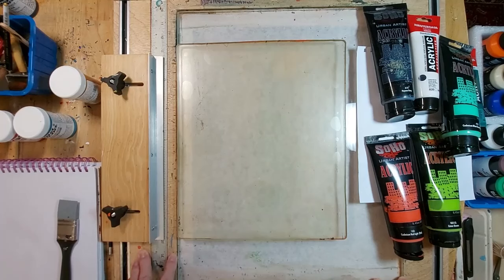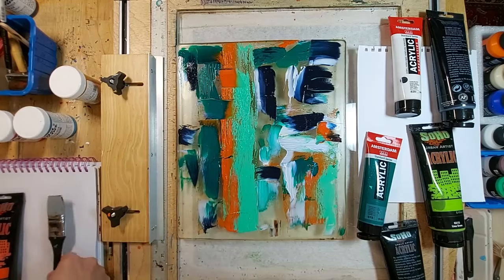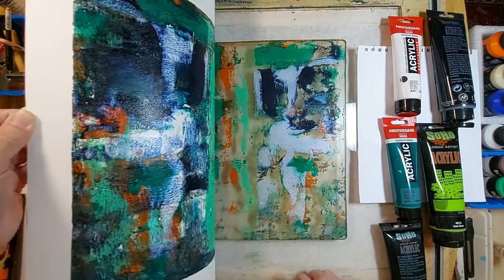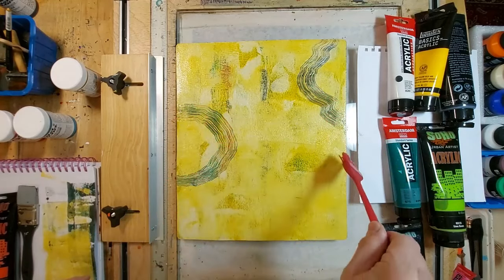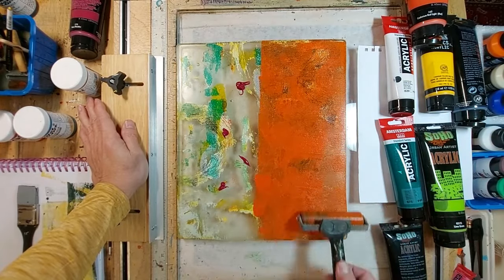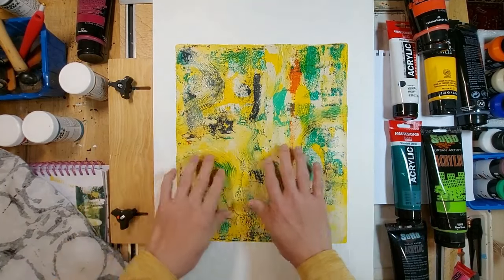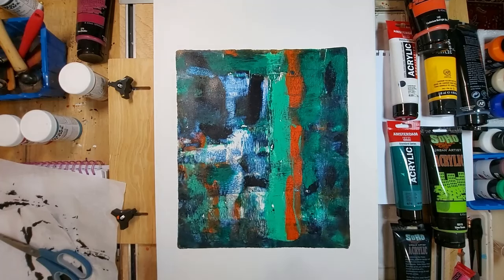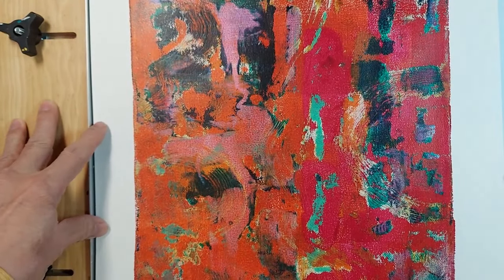keep on rollin': mixing brands of acrylics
Soho Urban artist acrylics, Liquitex Basics, Amsterdam acrylics
Mod Podge Matte/Satin
Blick watercolor paper, cold press 15 in. x 22 in. 140 lb.